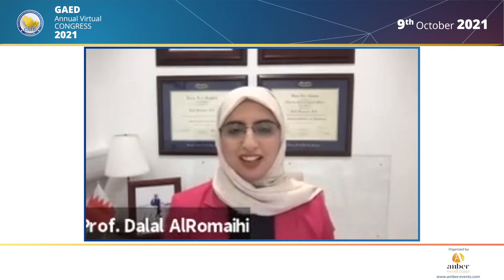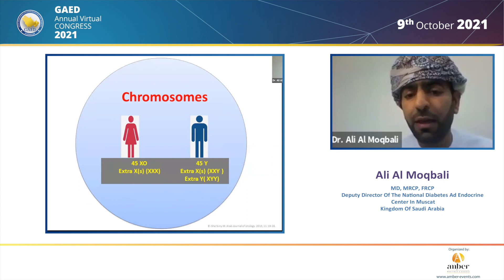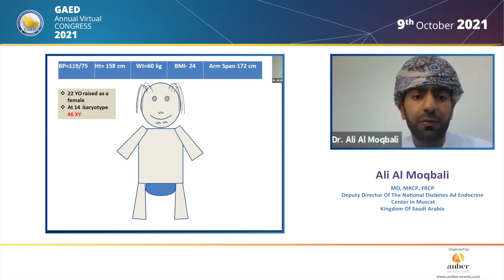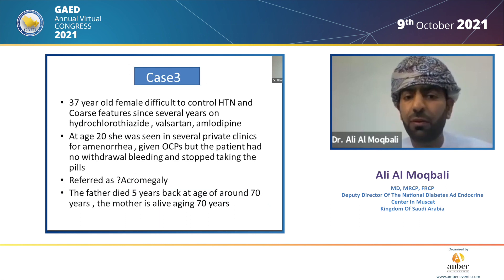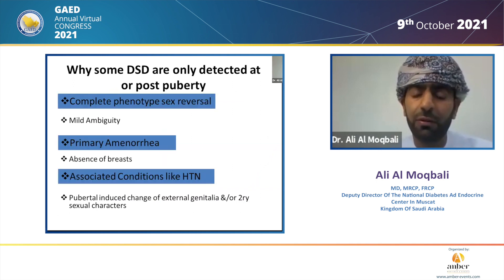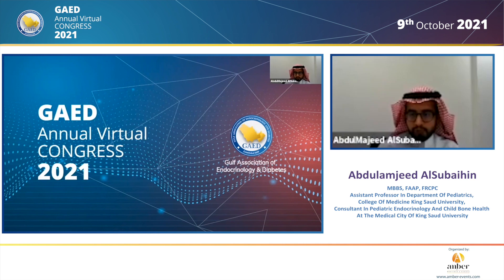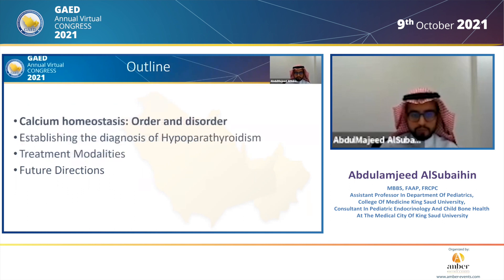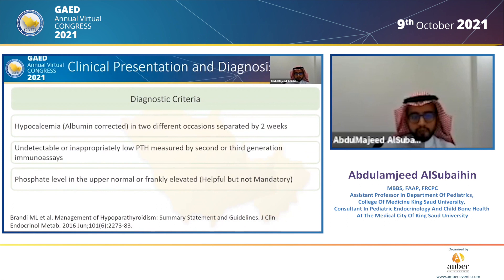9.10.21 - Day 3, Adult - Endocrine hall Meet the expert